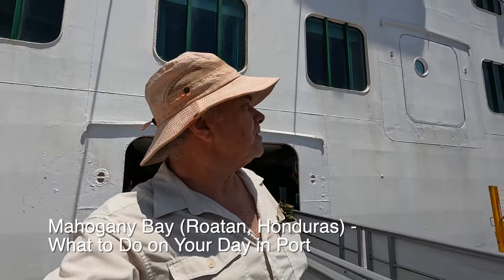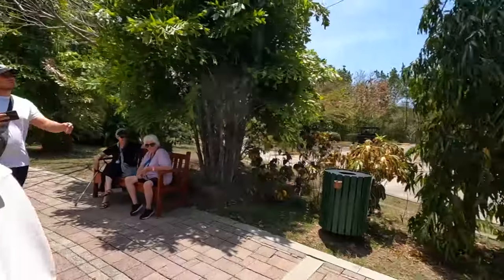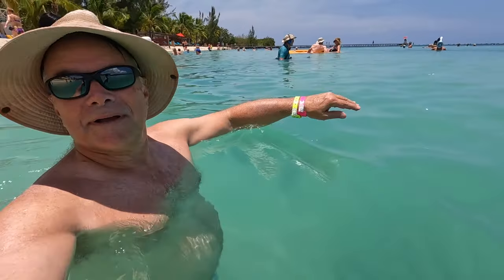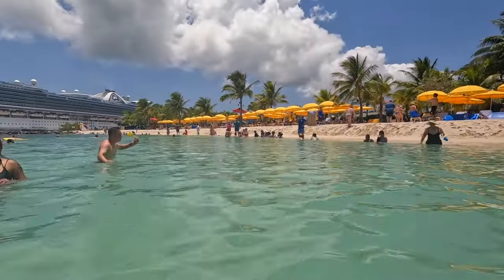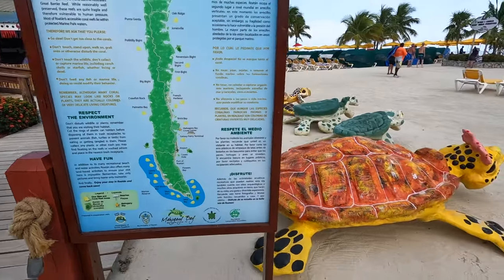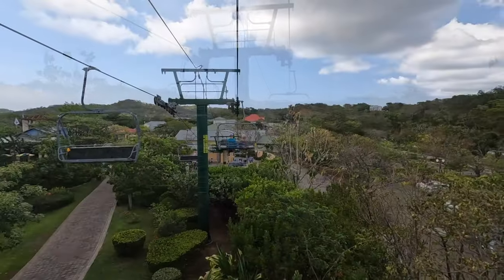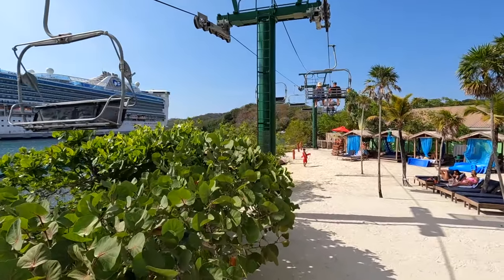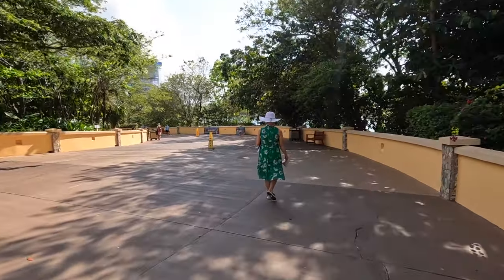Mahogany Bay - Roatán, Honduras - What to Do on Your Day in Port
We visit Mahogany Bay in Roatán, Honduras.

This was recorded in May 2023.